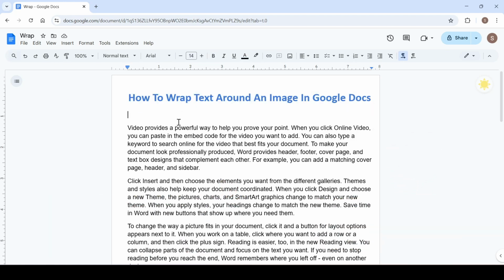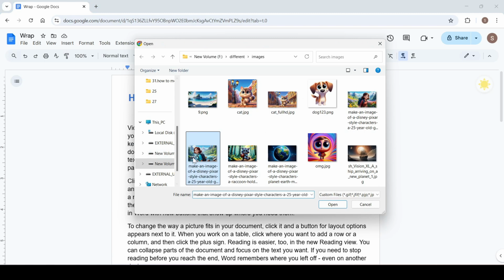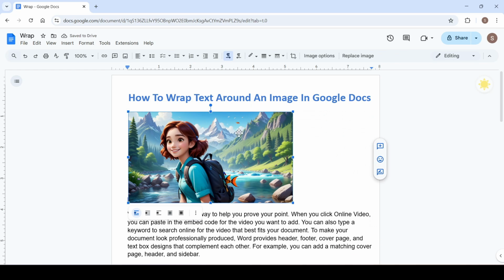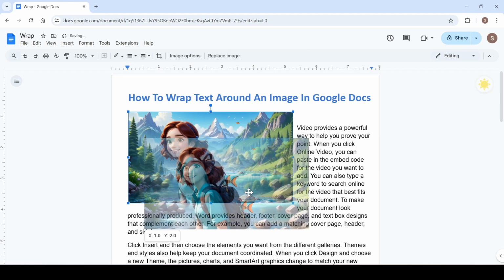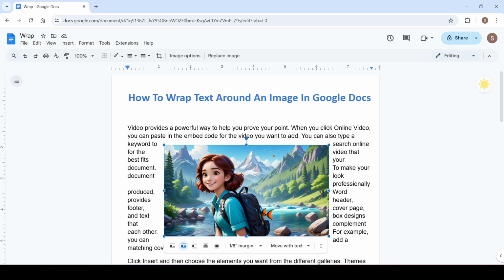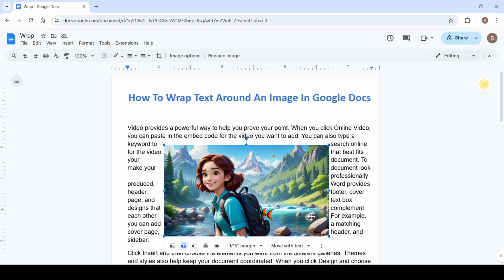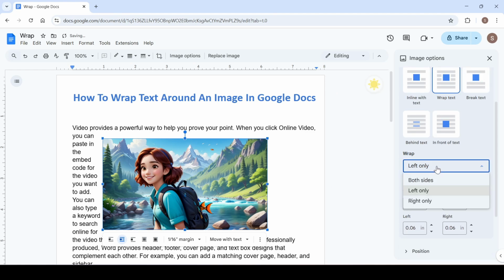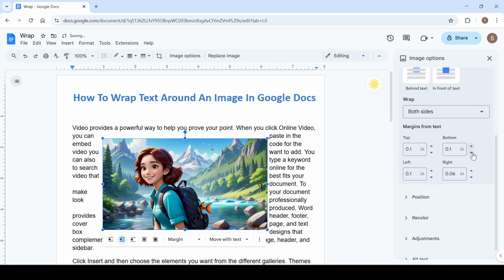How To Wrap Text Around An Image In Google Docs